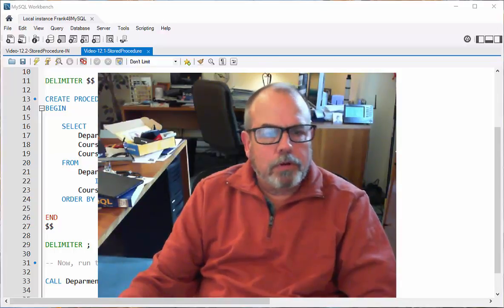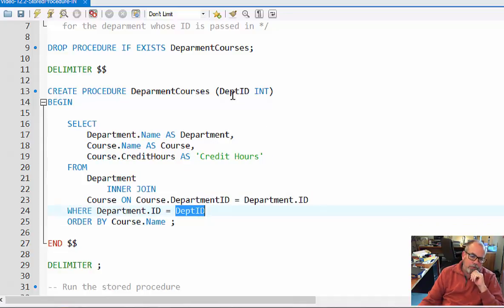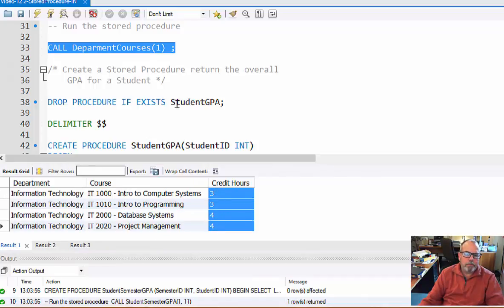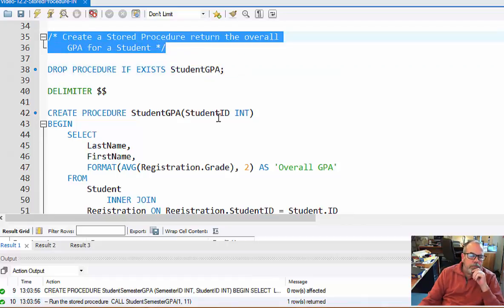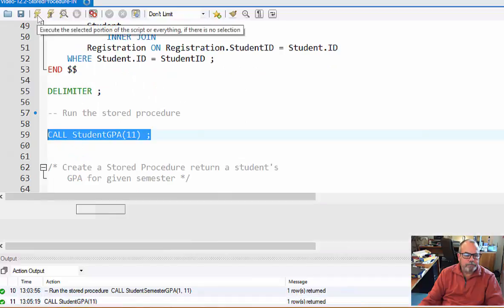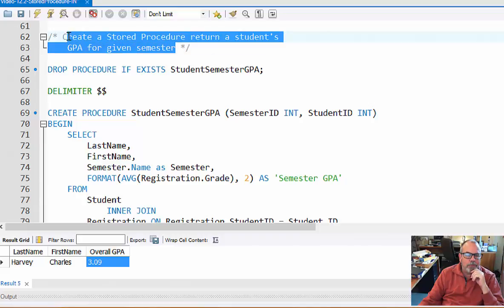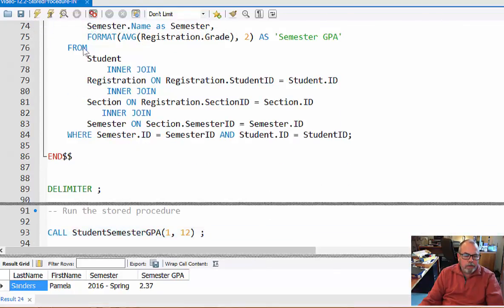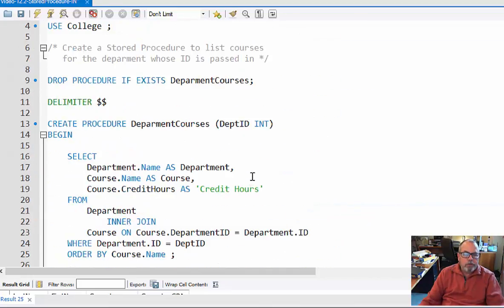DB Video 12.2 - Stored Procedures IN